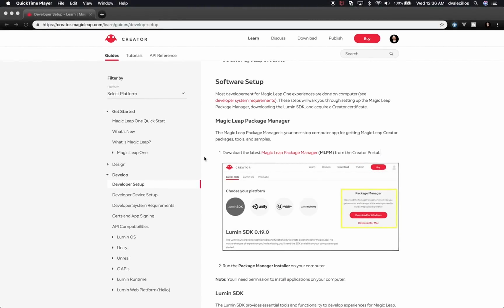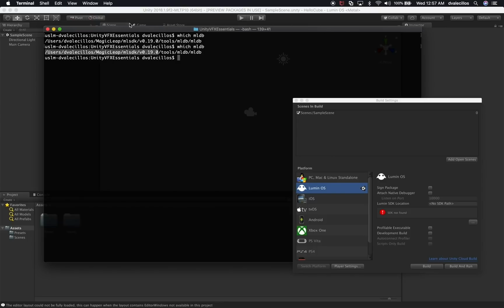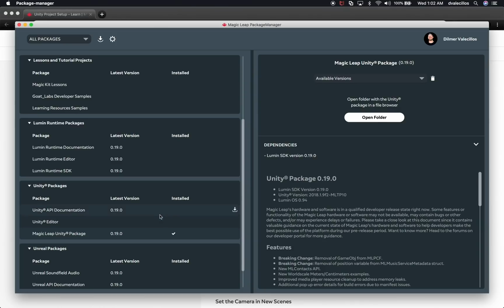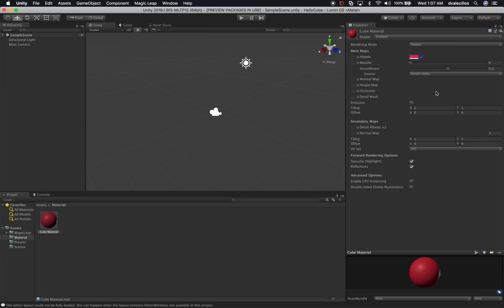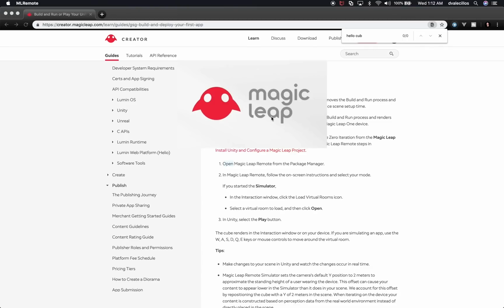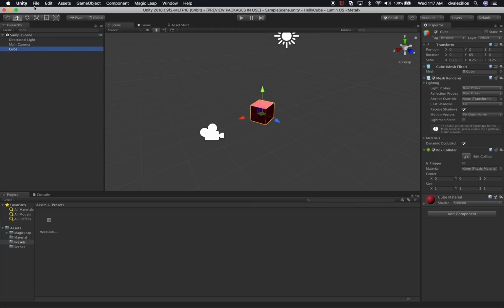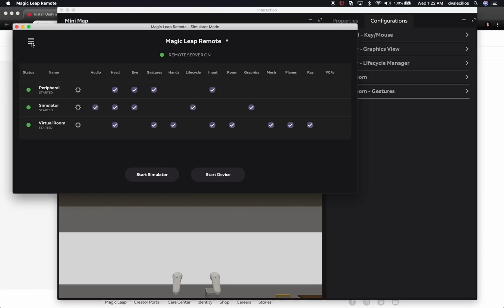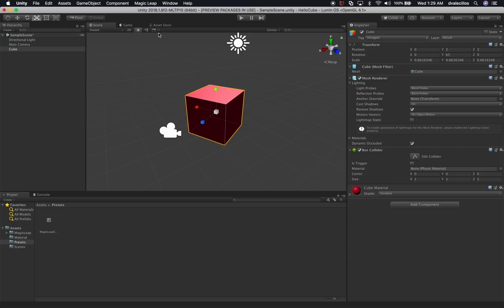Magic Leap Creators - Building Unity3d project with zero iteration and creating virtual rooms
Magic Leap SDK with Unity3d walkthrough where I go through the process of installing the Unity editor with Magic Leap platform, create a virtual room, configure certificates in Unity3d, and lastly building a "Hello Cube" example project where we run it from a virtual room created in this video.

*** MY RECOMMENDED AR/VR HARDWARE AND ACCESSORIES ***

- Oculus Quest All-in-one VR Gaming Headset – 64GB
- Navitech Black Hard Carry Bag/Case/Cover with Shoulder Strap for VR & the Magic Leap One AR Glasses
- Oculus Go Standalone Virtual Reality Headset - 64GB
- Oculus Rift S PC-Powered VR Gaming Headset
- PlayStation VR
- Oculus Quest Travel Case